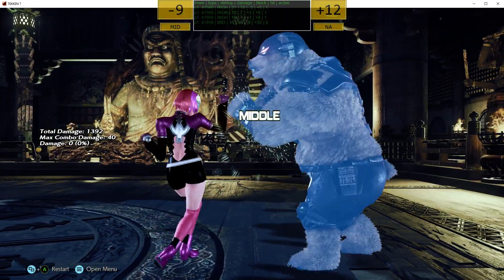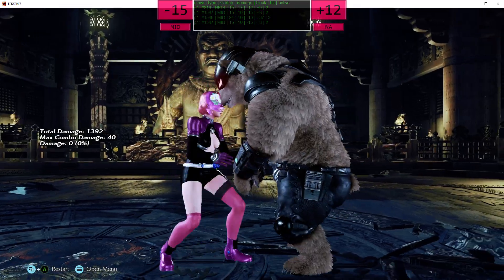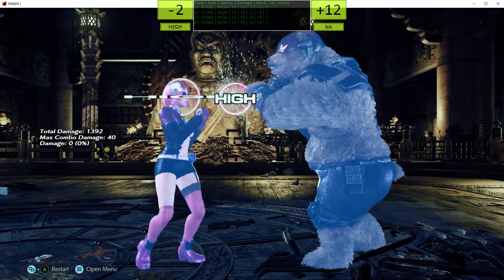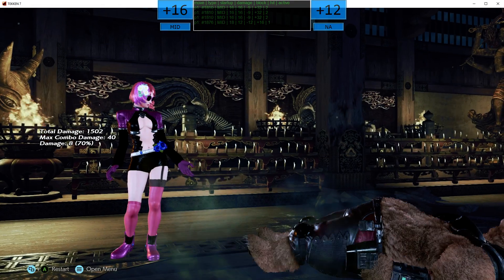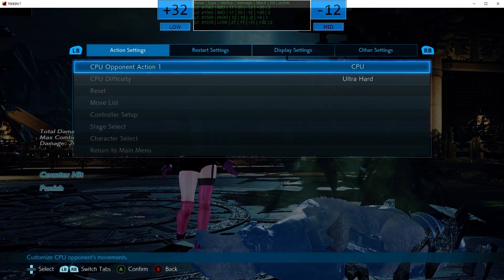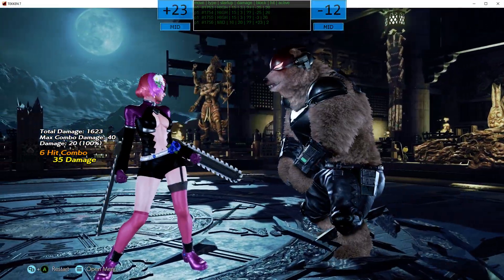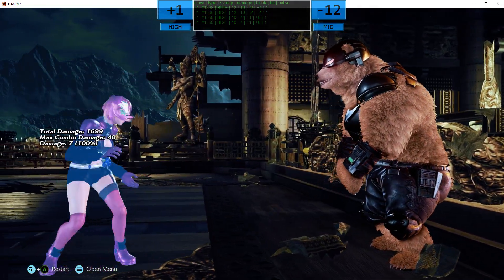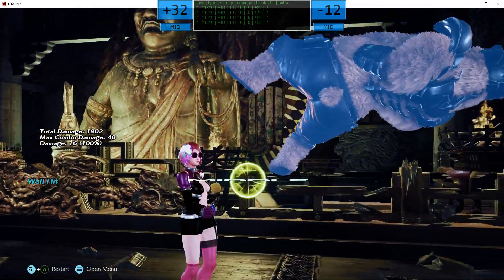TekkenBot Frame Data Overlay: live frame data for Tekken 7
An introduction to TekkenBot Frame Data Overlay for Tekken 7.